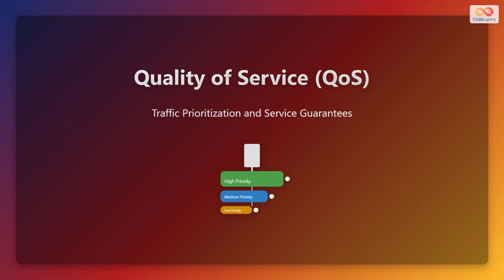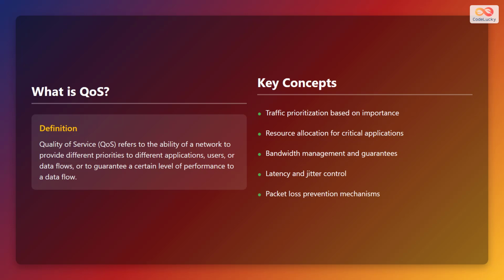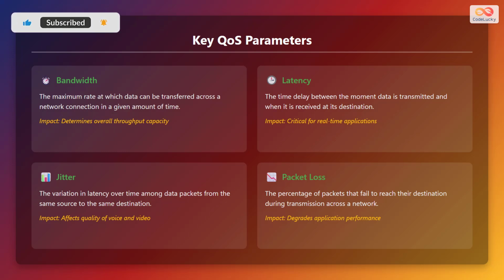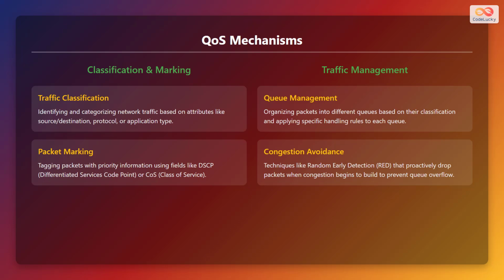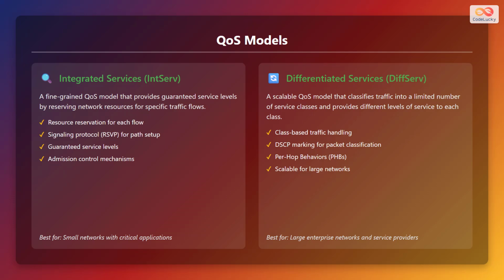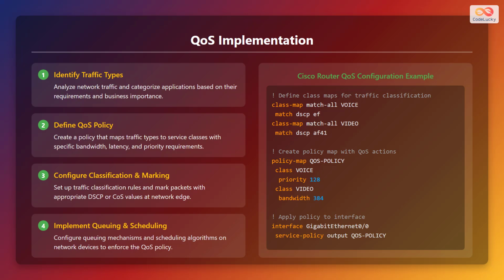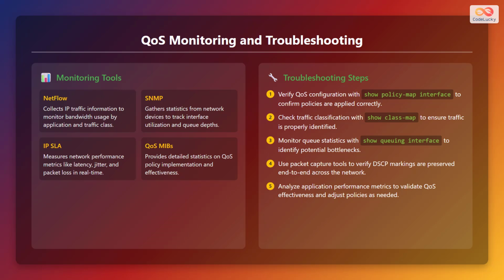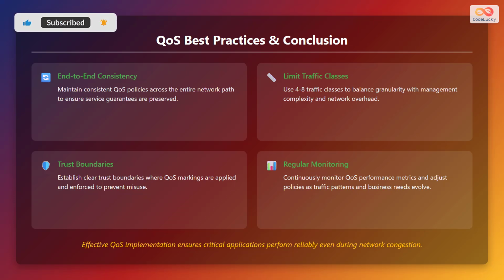✅ Quality of Service (QoS) Explained for Beginners! Traffic Prioritization & Network Guarantees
Learn the fundamentals of Quality of Service (QoS) in this easy-to-understand video! 🚀

We'll break down what QoS is, why businesses need it, and the key parameters like bandwidth, latency, jitter, and packet loss. 🤔

Discover the different QoS mechanisms like traffic classification, packet marking, queue management, and congestion avoidance. We'll also explore scheduling techniques like Priority Queuing (PQ) and Weighted Fair Queuing (WFQ). ⚙️

Plus, we'll cover the two main QoS models: Integrated Services (IntServ) and Differentiated Services (DiffServ). You'll learn how to implement QoS, monitor its performance, and troubleshoot common issues. 🛠️

Finally, we will share the best practices for QoS to ensure your network runs smoothly. Perfect for network engineers, IT professionals, and anyone interested in improving network performance! 👨‍💻

Chapters:
00:00 - Quality of Service (QoS)
00:17 - QoS Fundamentals
00:57 - QoS Business Needs
01:54 - QoS Parameters
02:50 - QoS Mechanisms
03:47 - QoS Scheduling Mechanisms
04:33 - QoS Models
05:35 - QoS Implementation
06:23 - QoS Monitoring and Troubleshooting
07:52 - QoS Best Practices
08:44 - Outro